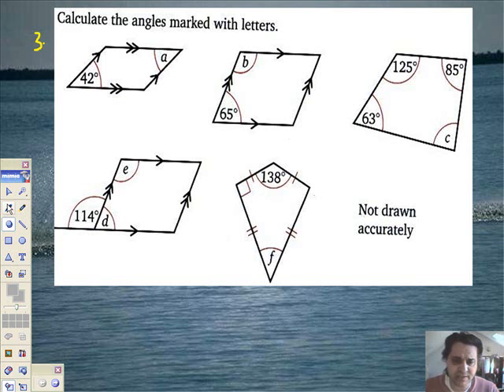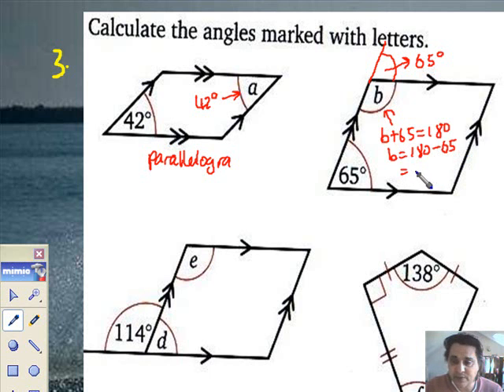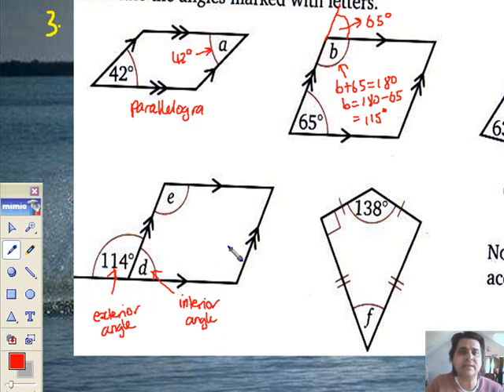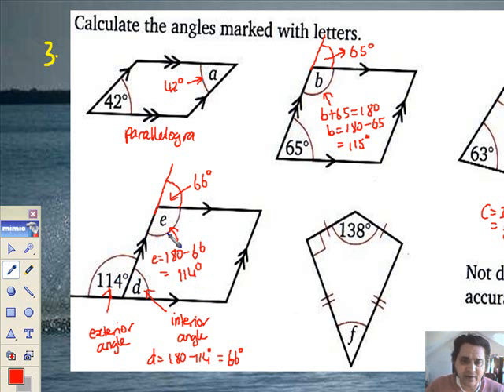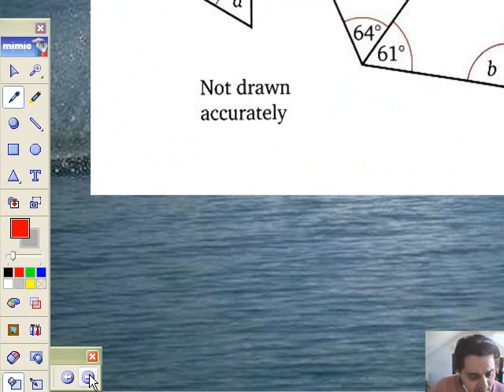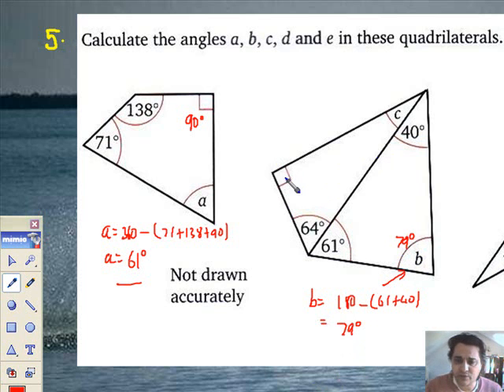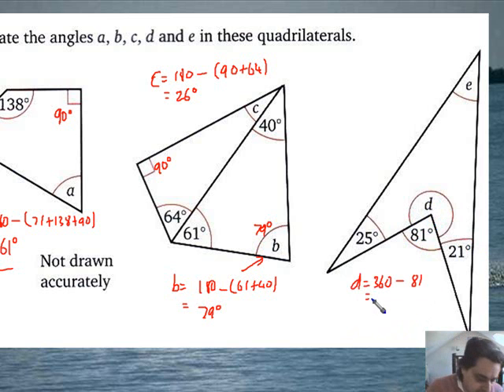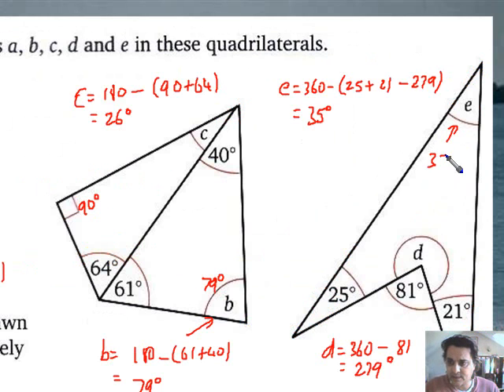u3 f 7.1.1